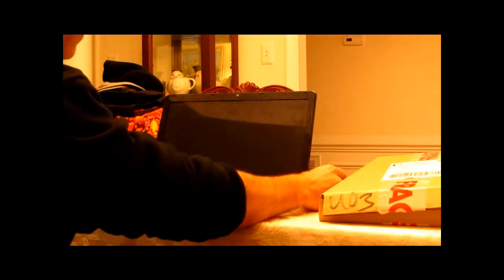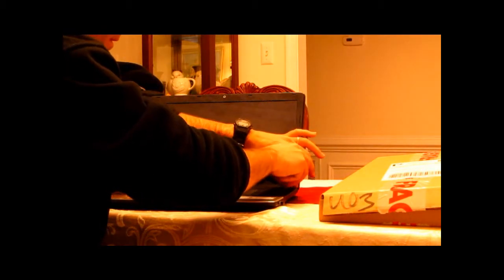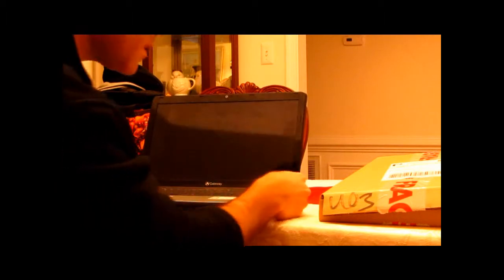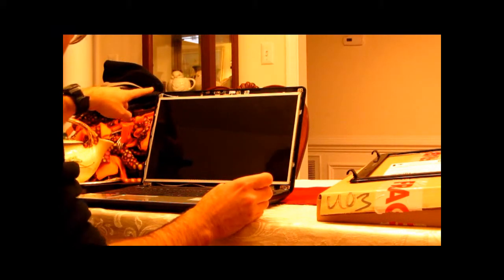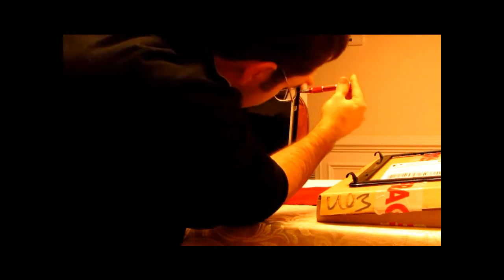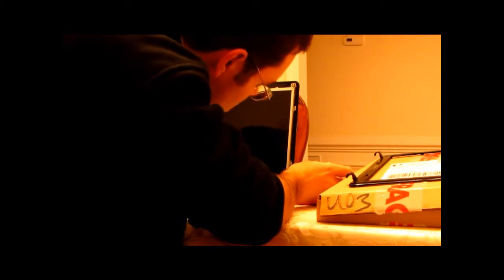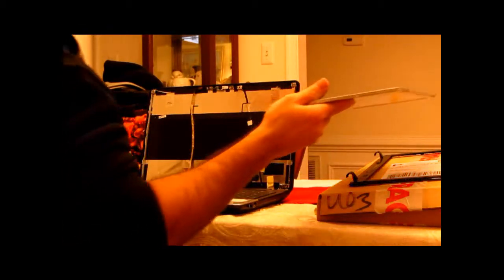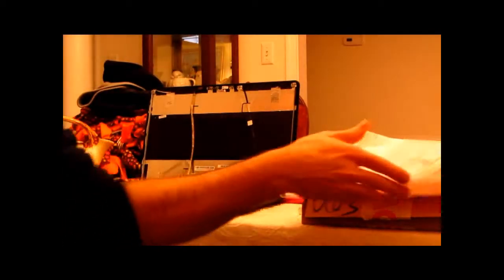Laptop screen replacement / How to replace laptop screen Gateway NE56R27U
NE56R27U LCD Replace